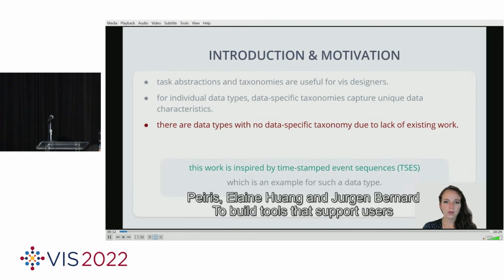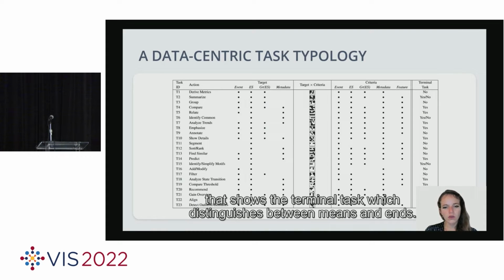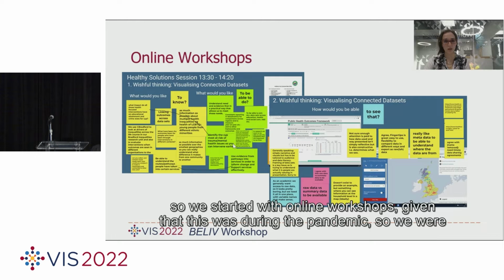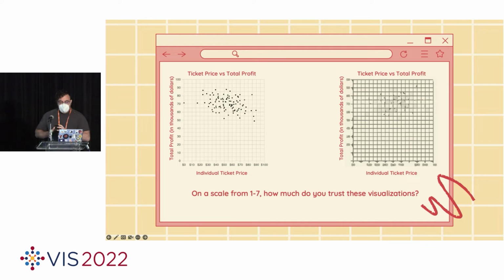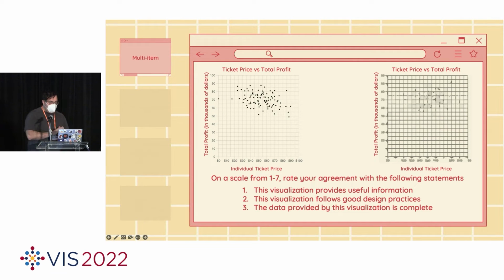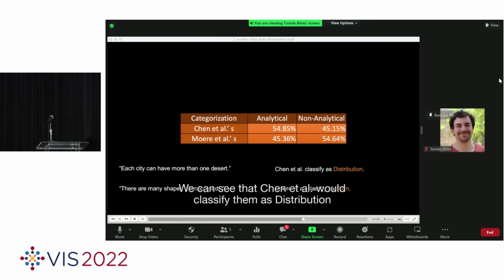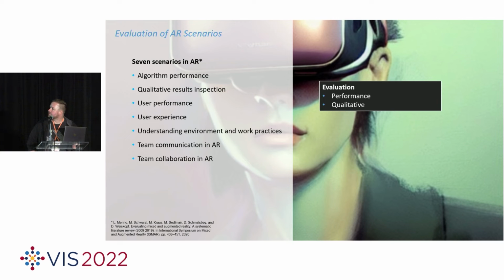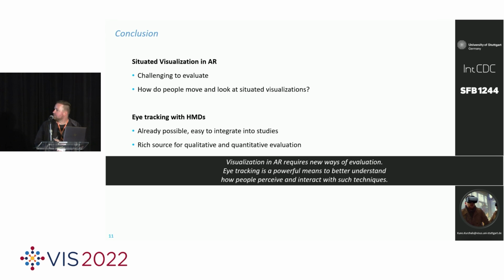IEEE Vis 2022 - BELIV Paper Session 1